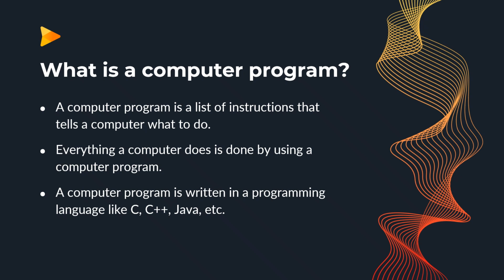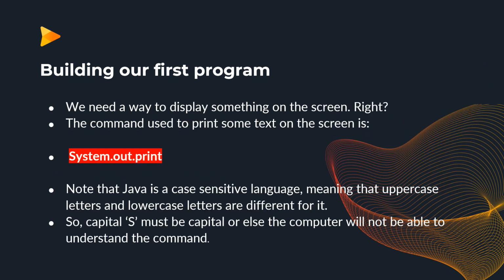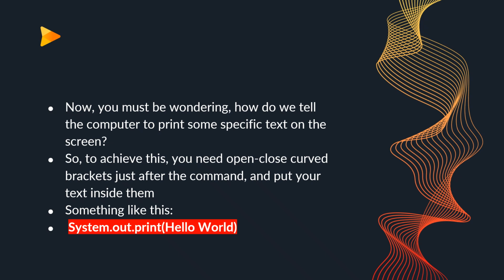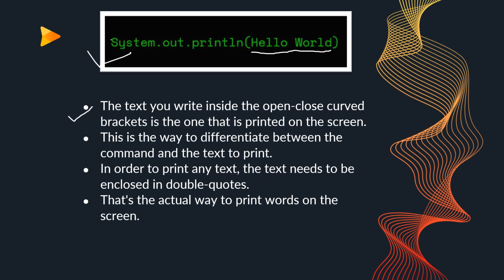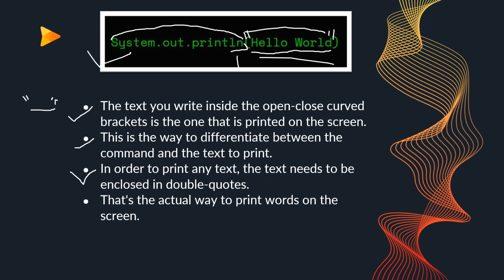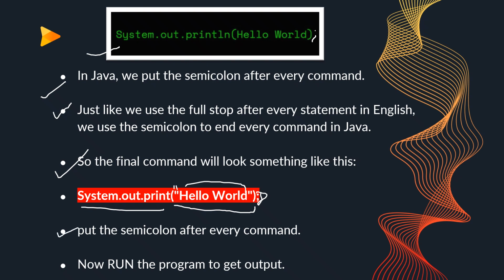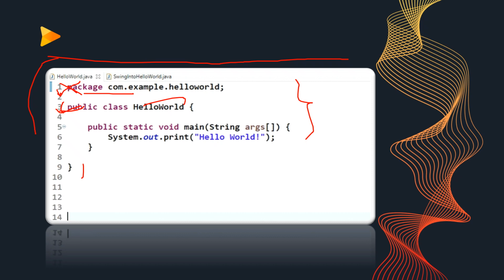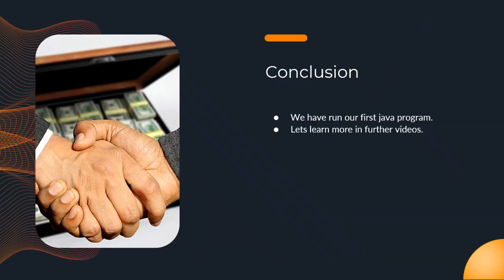Your First Java Program || Java Fundamentals Course For Beginners 2.0 - Module 2